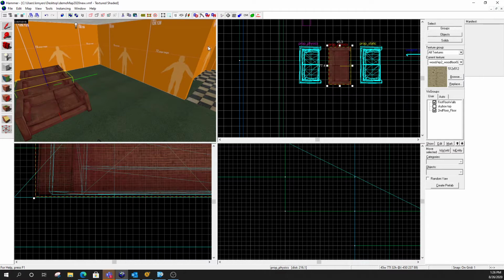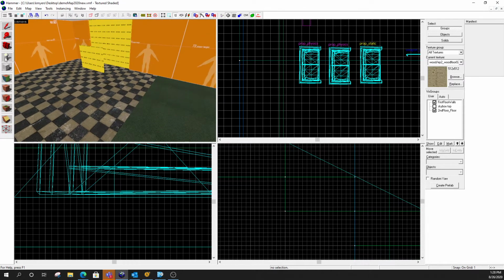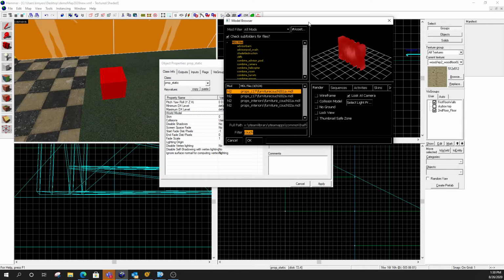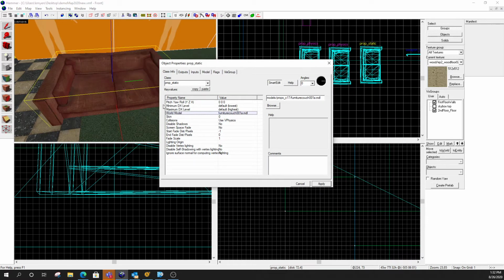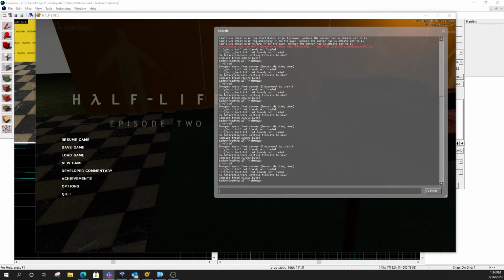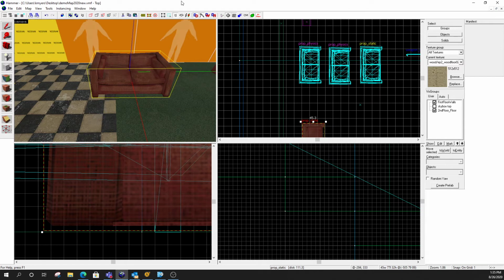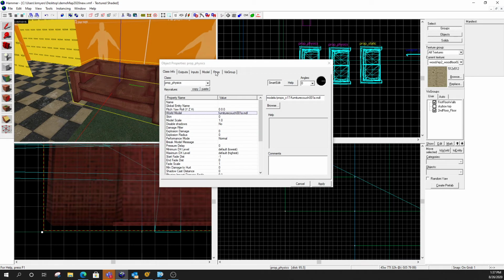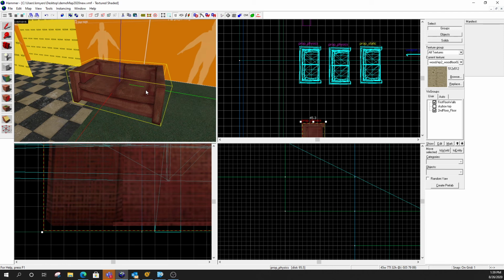Lesson 16 - Static and Physics Props